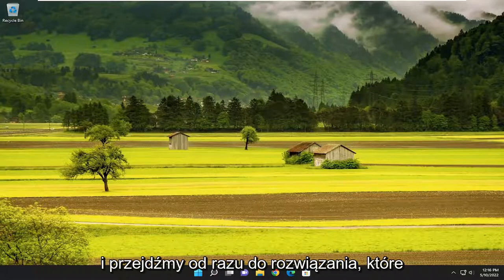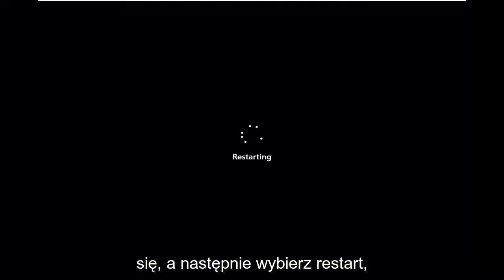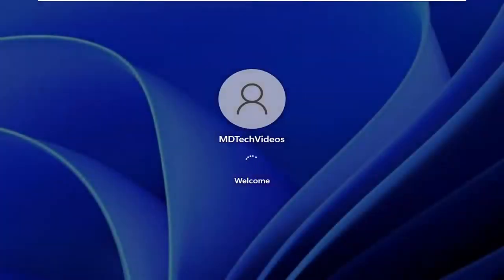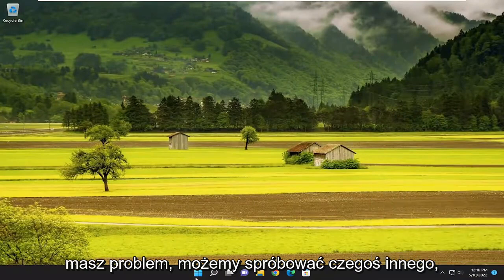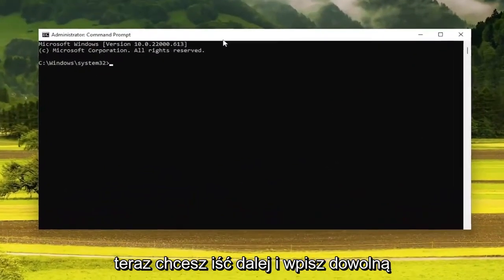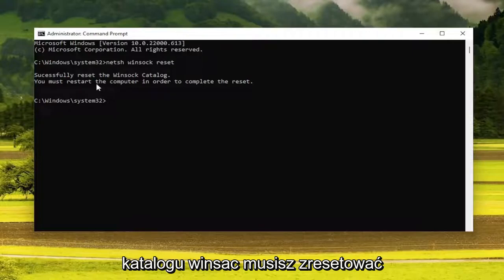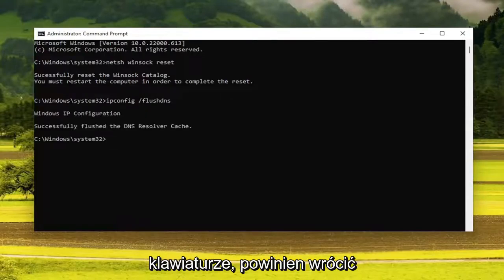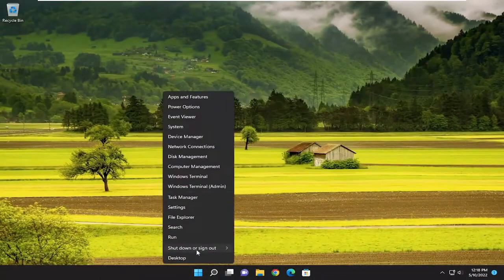Wystąpił problem podczas przetwarzania Twojego żądania Błąd Steam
Wystąpił problem podczas przetwarzania Twojego żądania NAPRAWA błędu Steam [Samouczek]

Użytkownicy Steam mieli problem z komunikatem o błędzie „Wystąpił błąd podczas przetwarzania żądania” podczas próby komunikacji z serwerami Steam. Komunikat o błędzie może pojawić się w różnych scenariuszach dla różnych osób. W przypadku niektórych użytkowników problem pojawia się podczas próby otwarcia oferty wymiany, podczas gdy inni otrzymują ją, gdy otrzymują prezent od znajomego. W większości przypadków może się to zdarzyć, gdy serwery Steam działają wolno lub nie działają, przez co Twoje żądanie nie jest przetwarzane.

Problemy omówione w tym samouczku:
wystąpił problem z przetwarzaniem twojego żądania steam
steam wystąpił błąd podczas przetwarzania żądania
dlaczego steam nie zwraca pieniędzy za moją grę
co to jest błąd przetwarzania żądania
wystąpił problem z przetwarzaniem Twojego żądania. para
błąd steam podczas przetwarzania żądania
dlaczego mój zakup na steam nie powiódł się
jak naprawić zakup nie mógł zostać ukończony na steam
wystąpił problem z przetwarzaniem Twojego żądania. grafika parowa
steam ta prośba o pomoc została zamknięta

Wielu użytkowników podczas próby komunikacji z serwerem Steam widzi następujący komunikat o błędzie:

Przepraszam!
Wystąpił błąd podczas przetwarzania żądania:
Wystąpił problem z przetwarzaniem Twojego żądania.